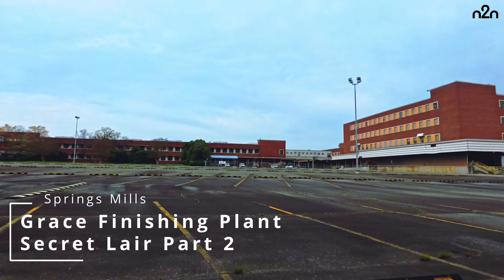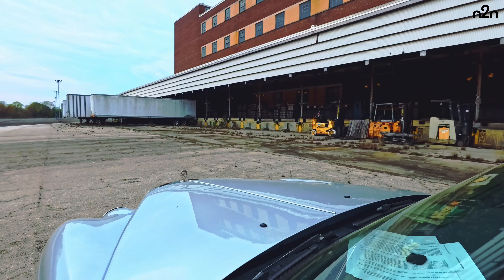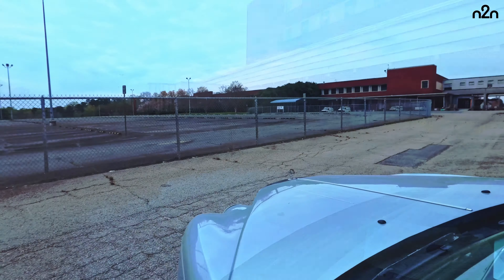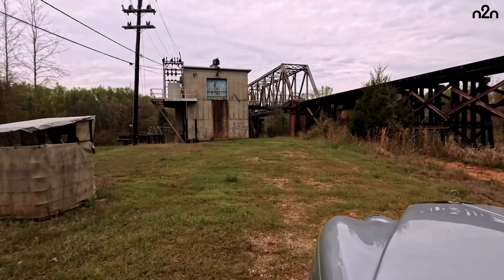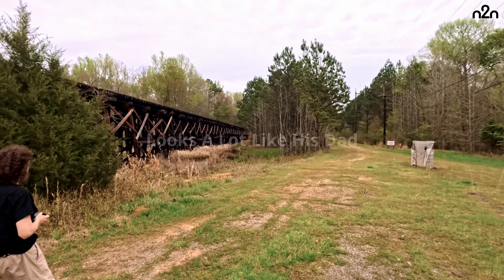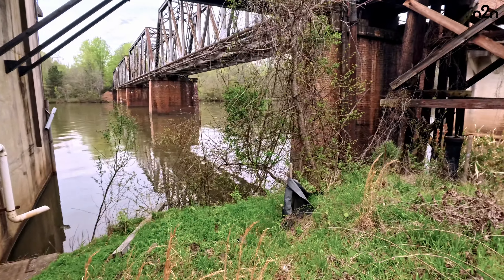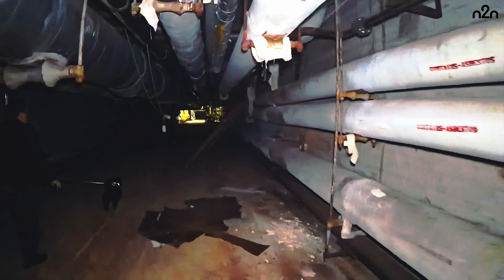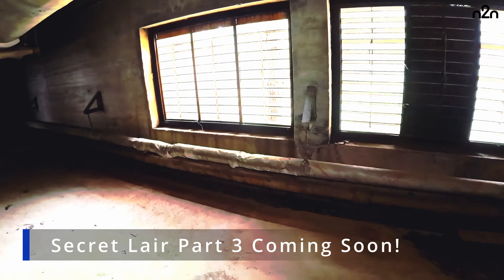Secret Lair 2 - Warehouse, Train Trestle and 1 Mile Tunnel!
Once again Frank, the awesome host of the first Secret Lair video, takes my son and I on a tour of most of the Grace Finishing Plant property.

In Part 3, you will see the power station and the water treatment plant (my personal favorite building) and Part 4 will be me and my son touring the building from Part 1.

Frank also has a YouTube channel and sent this video of the river that borders the property

My Gear:
Cameras - Insta360 Ace Pro Action
Microphones - DJI Mic 2
Video Editor - DaVinci Resolve 18.6
Laptop – Mac Pro M1 and MS Surface Laptop Go
Audio Editor – Presonus Studio One Pro 6
Mixer/Interface - Allen & Heath CQ-18T

AS ALWAYS - thank you to my lovely wife Suzanne!